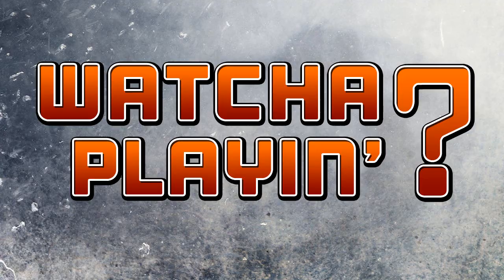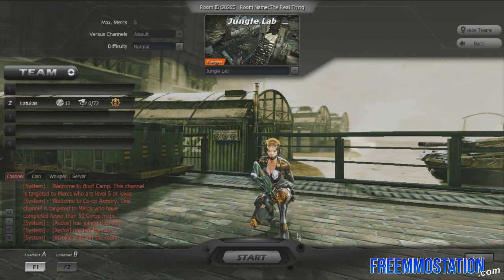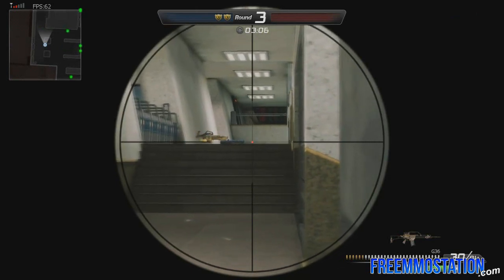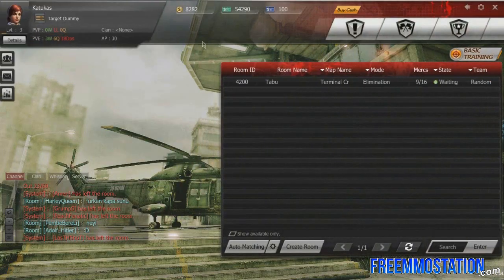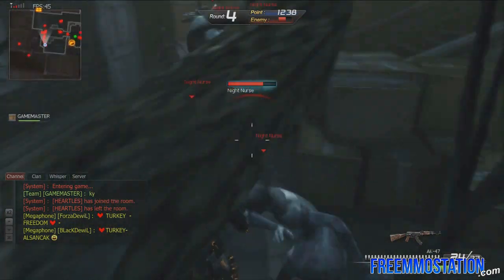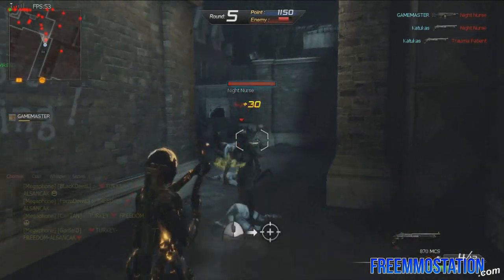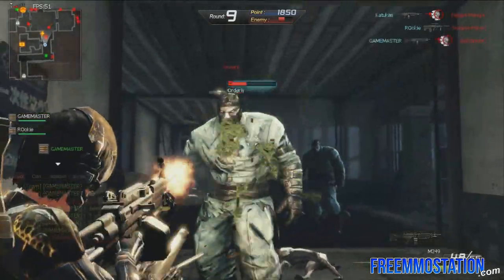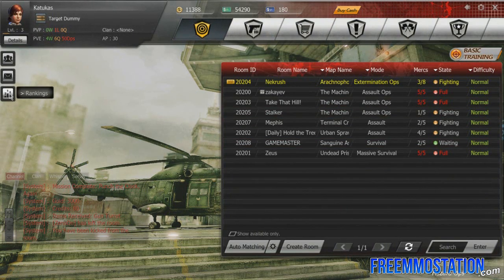Hazard Ops (Free Online Shooter): Watcha Playin'? Gameplay First Look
This time we take a look at Hazard Ops (Zombies Monsters Robots in North America), a free online third-person shooter with a nice Gears of War feel to the characters and shooting. Watcha Playin'? is a FreeMMOStation show where we give you a first look with commentary on the most popular free-to-play MMO games available.